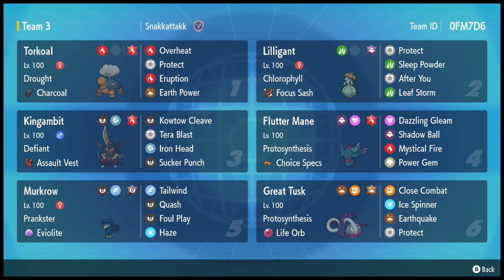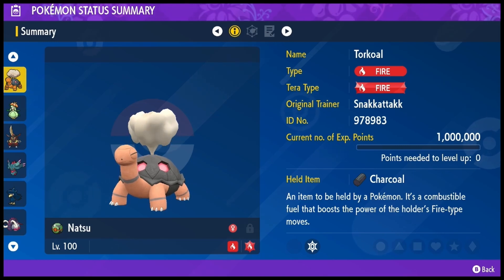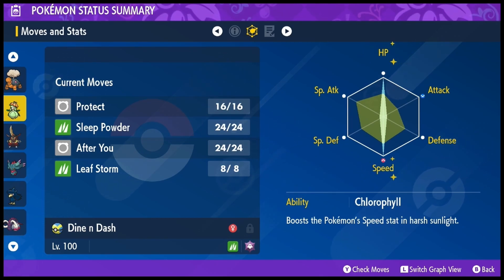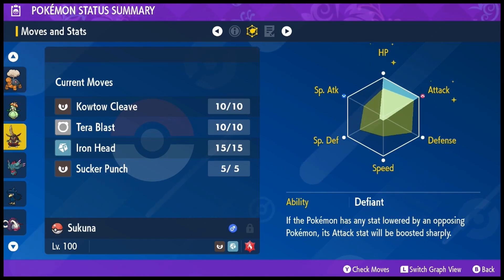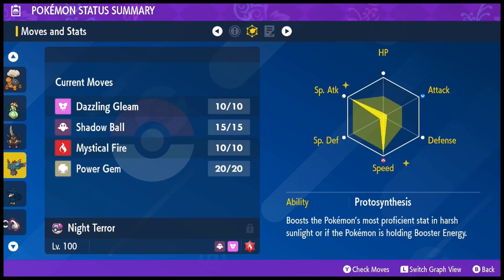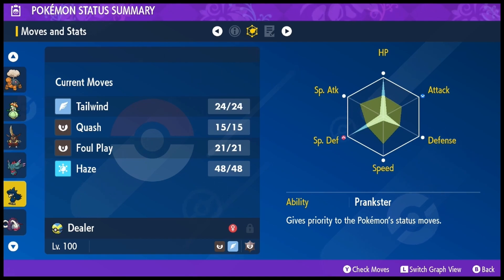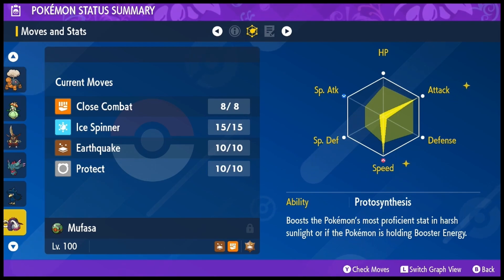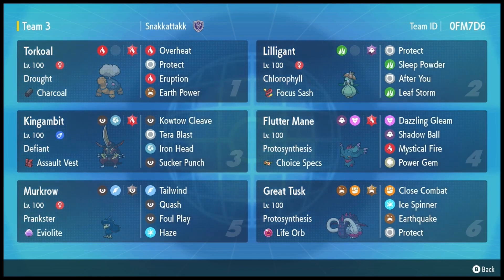Sun Team - Series 2 VGC Rental Team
Back again with another team to use for the back end of series 2. The next profile I'll do is for the first team I'll use in series 3. But I hope someone can make use of the team.